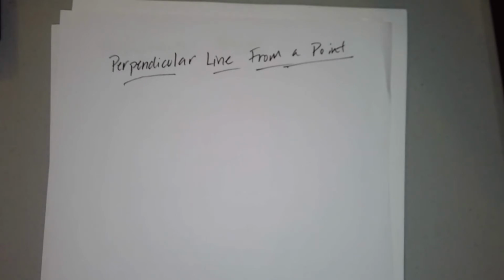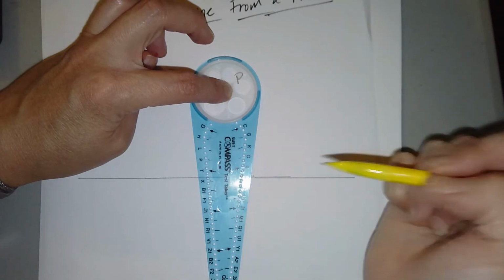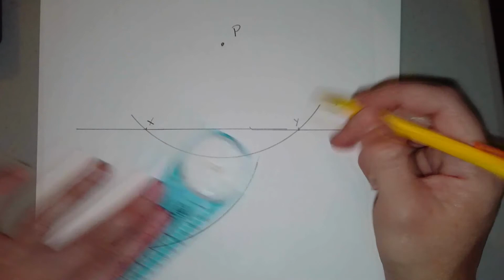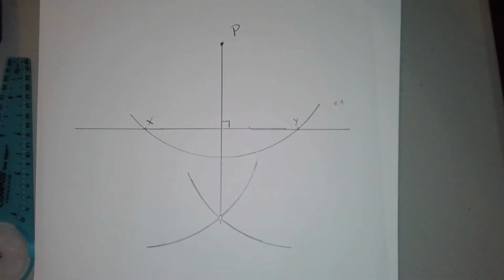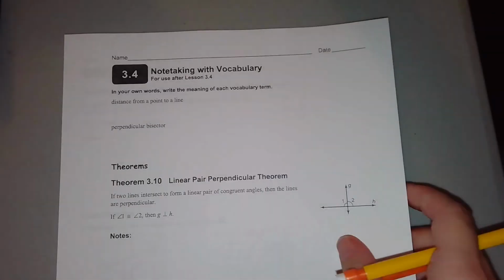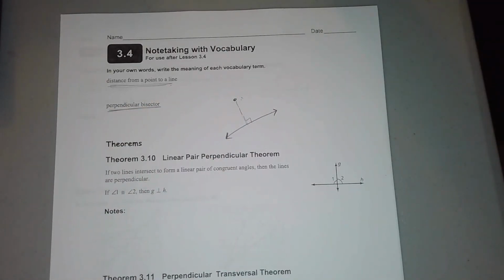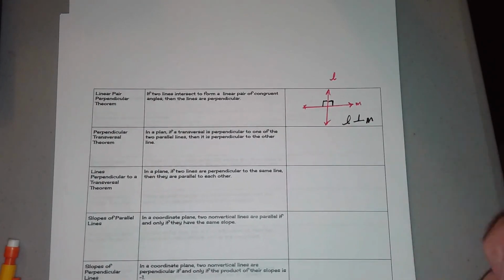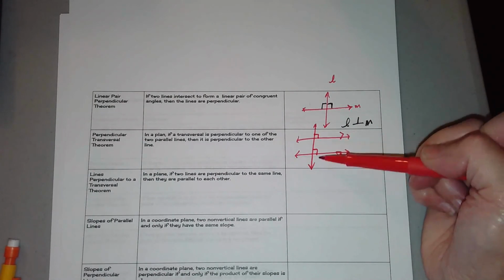Lesson 3 4 part 1